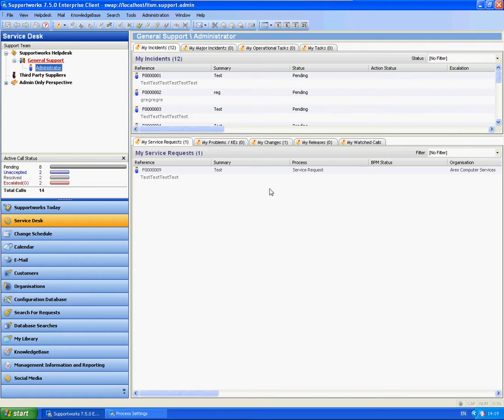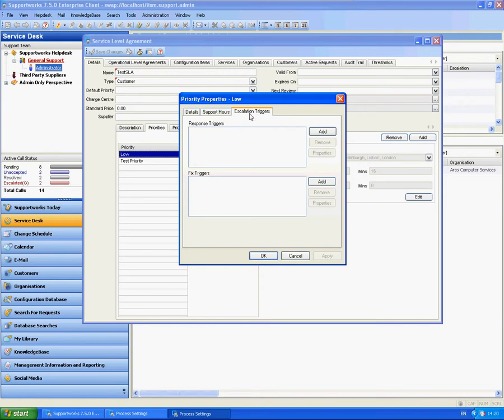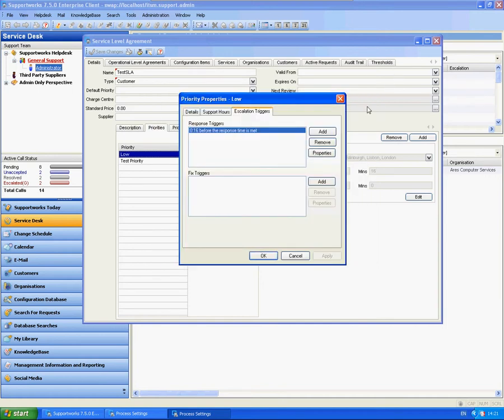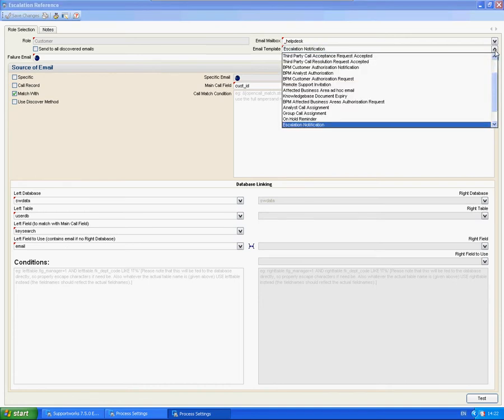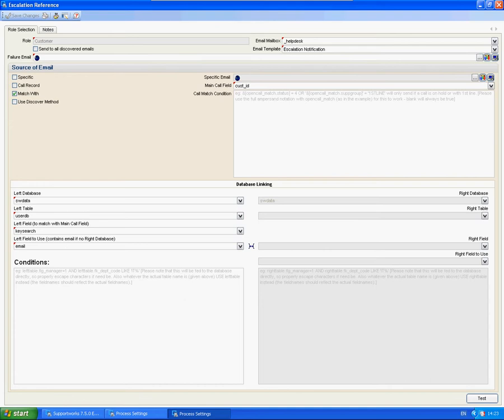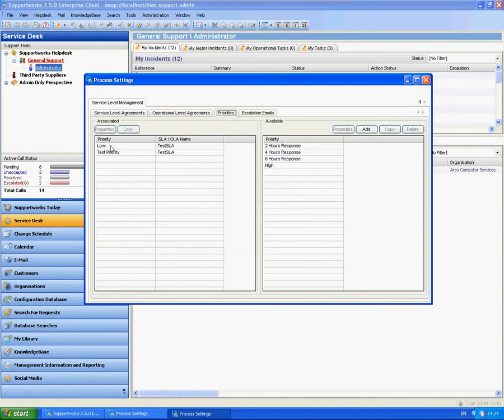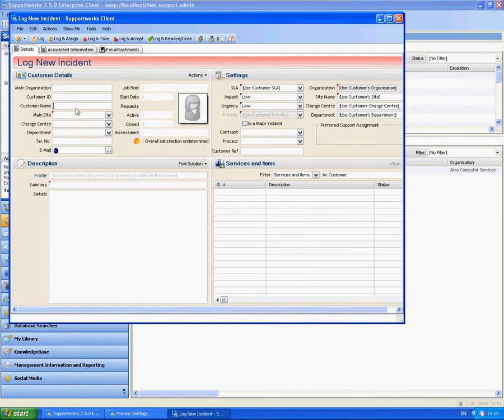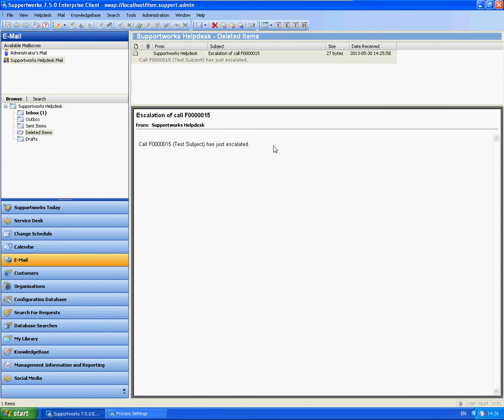SLAs: How to configure email escalation notifications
This is a short clip by James from Hornbill showing how to configure email notifications for escalation triggers using the Supportworks Client.